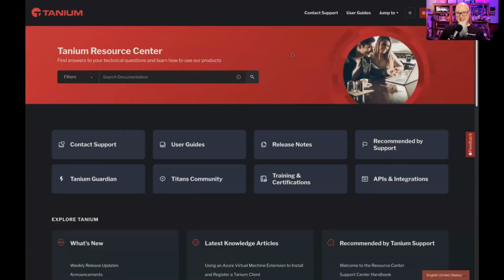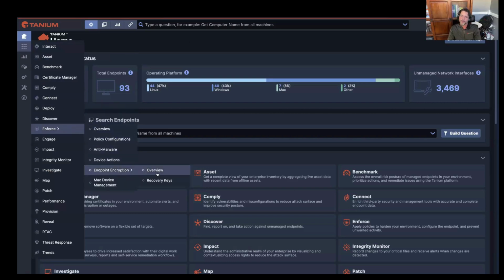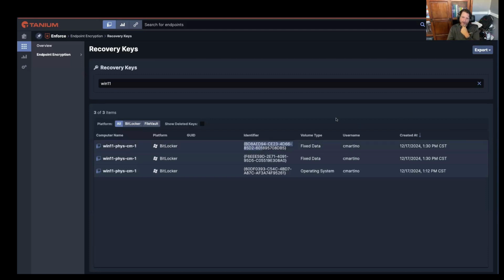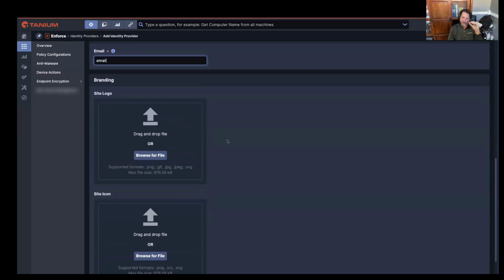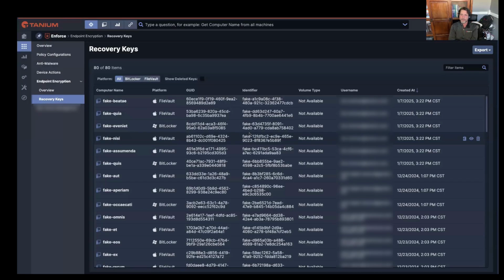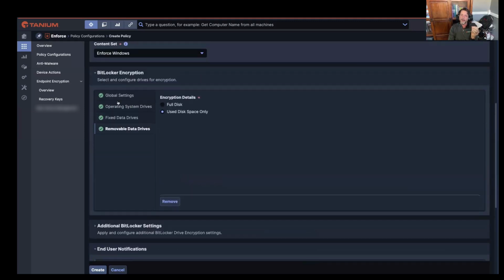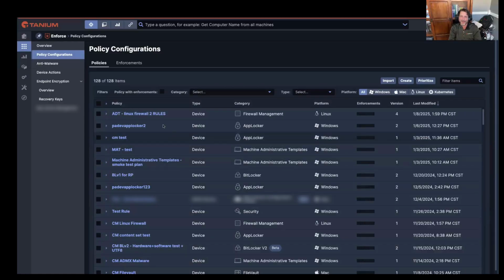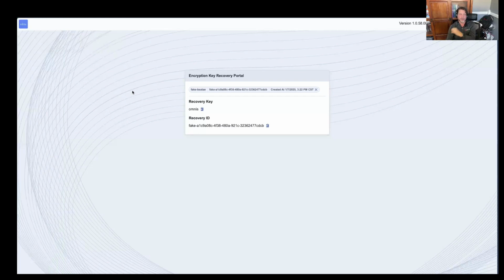BitLocker Enhancements with Tanium Enforce - Tanium Tech Talks #116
Tanium has managed Windows BitLocker encryption for several years. Thanks to your feedback, we are excited to share these new improvements:
-Centralized management for disk encryption
-RBAC for recovery keys console and end user self-service
-New end user recovery portal supported on new platforms
-Consolidated BitLocker policies for ease of use
-MacOS FileVault support for key recovery and end user portal

RESOURCES
Tanium New User Community

CHAPTERS
00:00 Intro
00:49 New Community for New Users
03:17 Meet Tim
05:00 BitLocker capabilities
06:40 Customer feedback
09:49 DEMO Recovery Keys & RBAC & key rotation
16:25 DEMO End user recovery portal
29:58 DEMO BitLocker policies
40:44 DEMO Reporting on encryption status
44:40 DEMO Mac FileVault recovery keys and end user portal
46:00 Intune vs Tanium
48:47 Release timing
50:00 Thank you
52:03 Resources